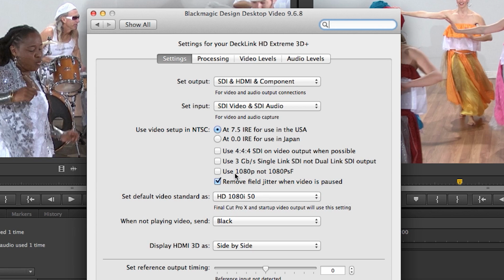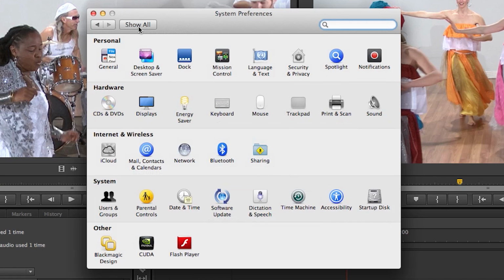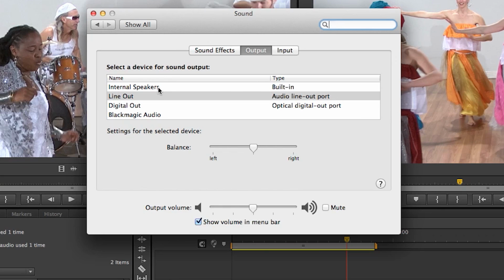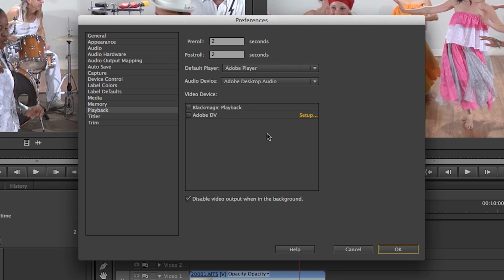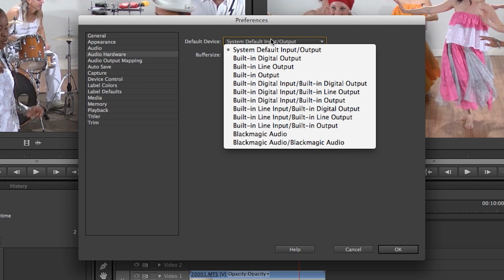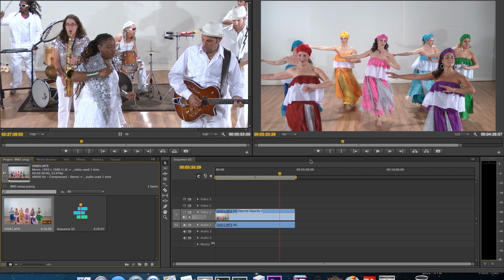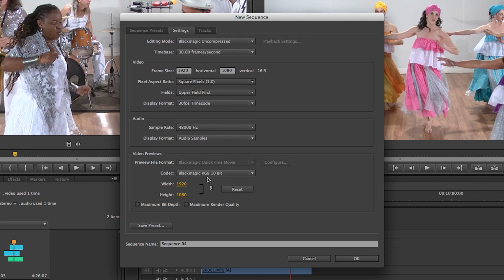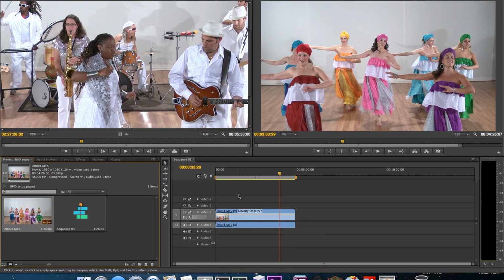Black Magic Design I/O Hardware Setup for Premiere Pro CS6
Here's a quick look at setting up your BMD hardware with Premiere Pro CS6. It's a quick guide to their driver setup..

Special Thanks to Michael for taking the time to create the setup walkthrough.